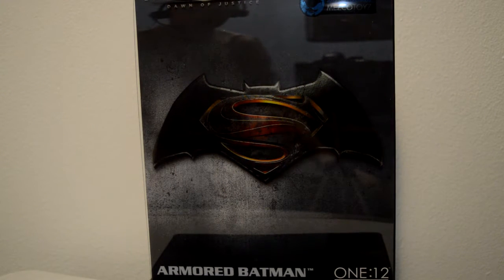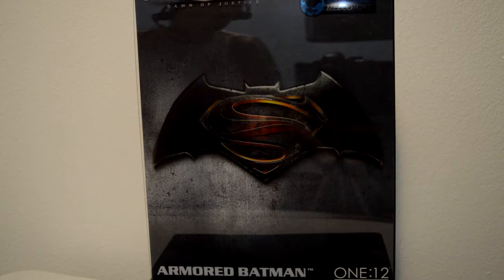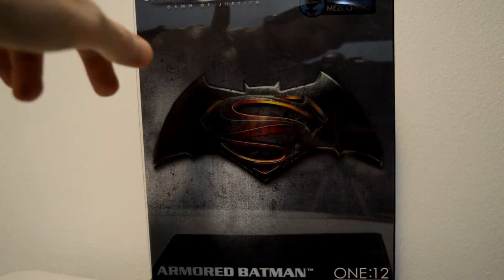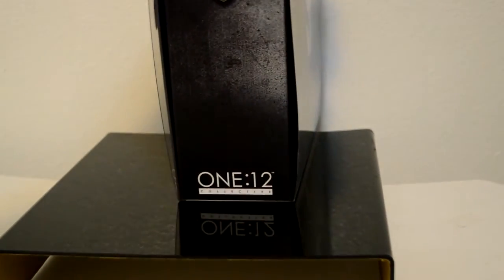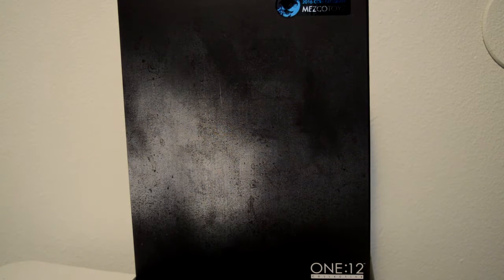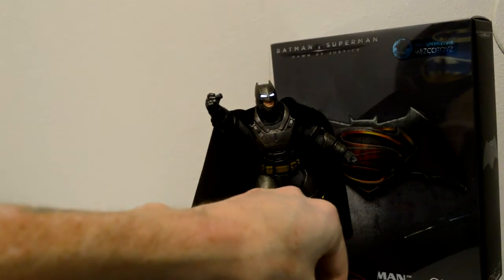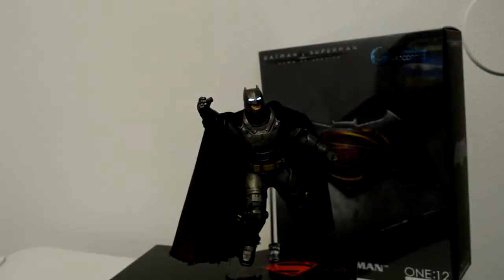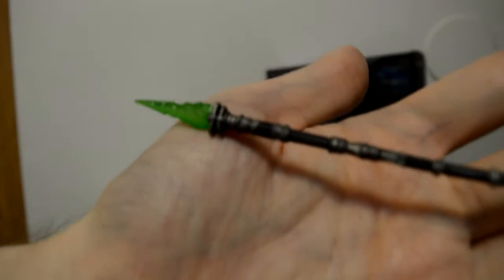MEZCO One:12 Collective Batman V Superman Armored Batman Review